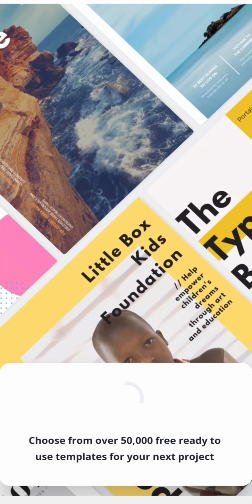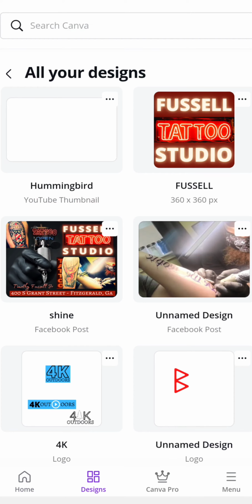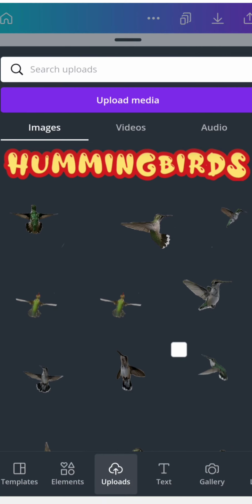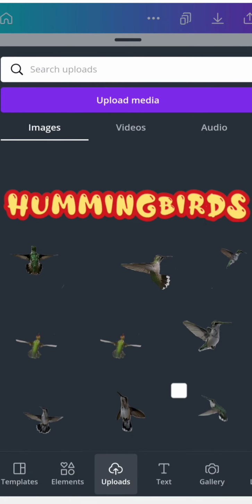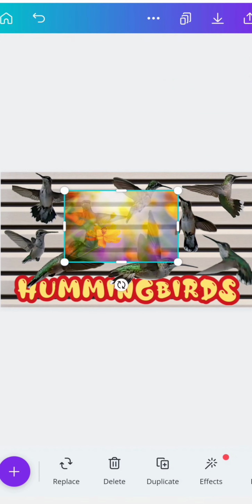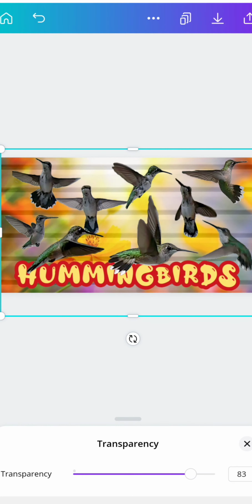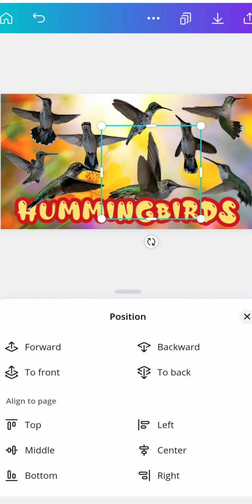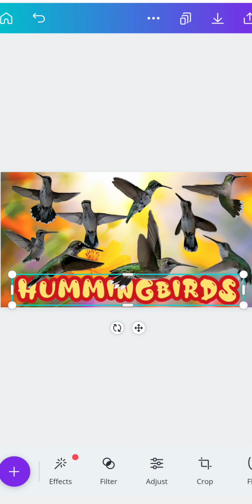How To Use Canva App To Make YouTube Thumbnail:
This video explains how I use the Canva app to make YouTube Thumbnails. You can even use the same concept to make Facebook posts, advertising posts or even logos. There is thousands of content on here to choose from. I highly recommend this app. I will soon be uploading a video on how to make youtube videos via a android phone.

How to cut out images to use to make youtube thumbnail